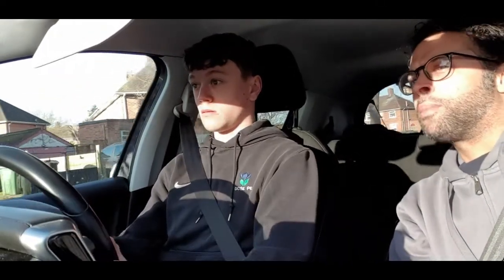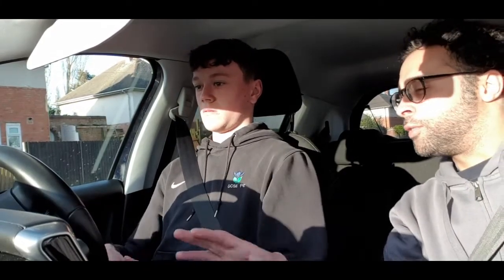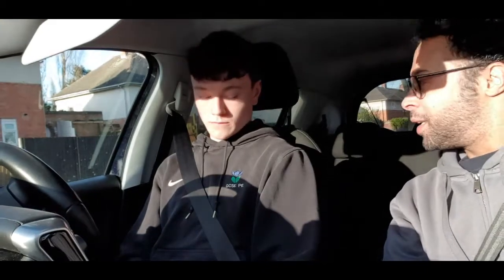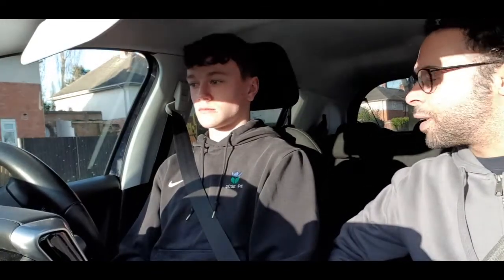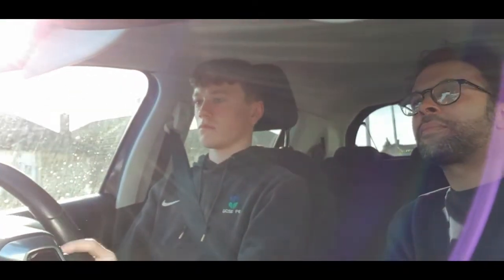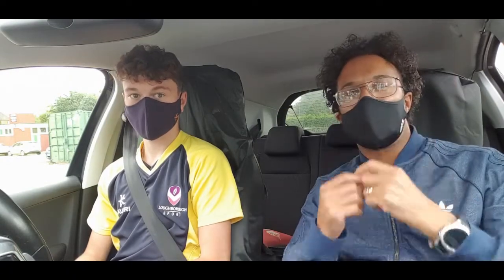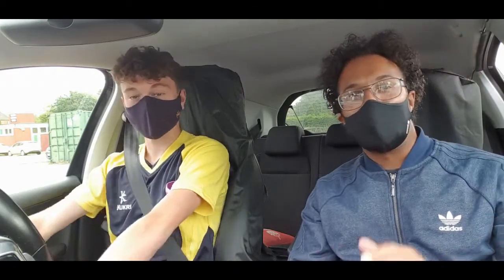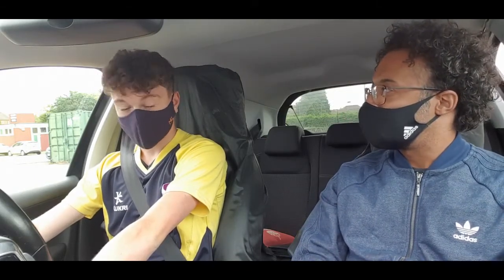A couple of lessons with Khyle Limmage.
Khyle was a natural from the start. Everything seemed to make sense at the first time of asking. He also had his own car which his Mum took him out in quite regularly. All of this resulted in a first time pass with zero driving faults.